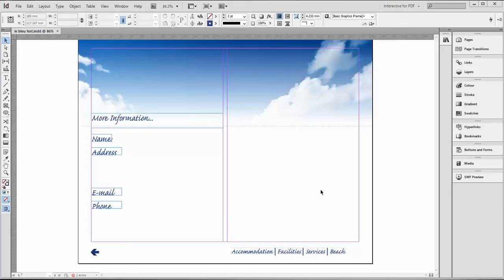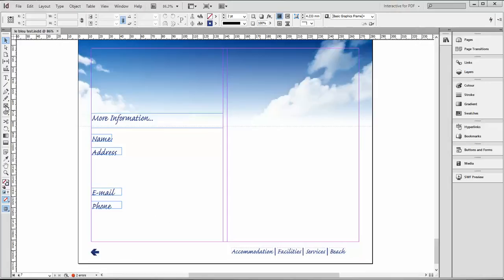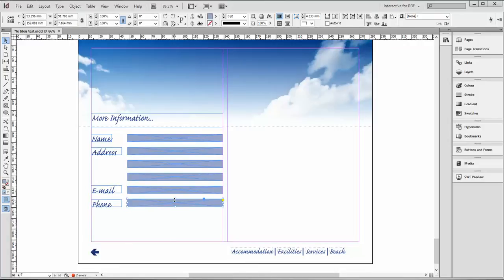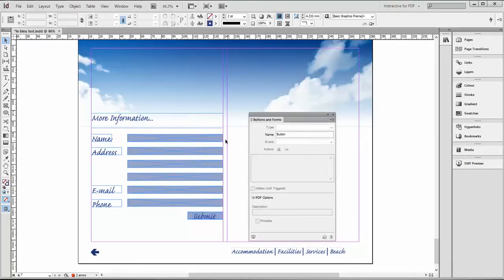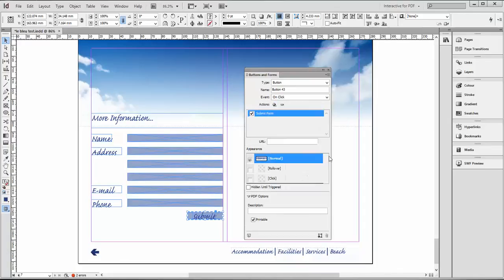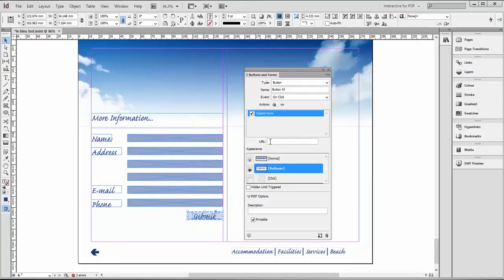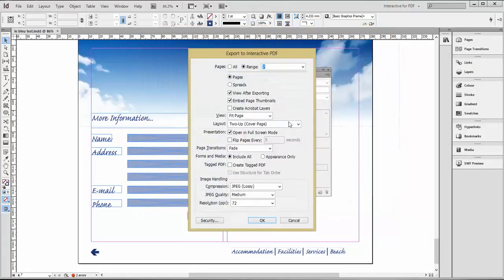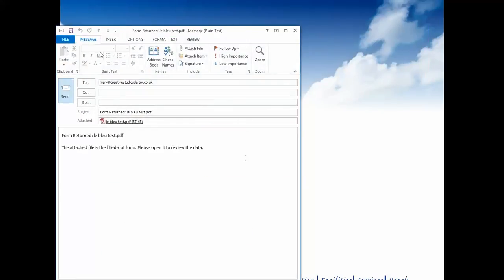Creating PDF forms with InDesign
To buy or upgrade InDesign check out the latest offers and plans